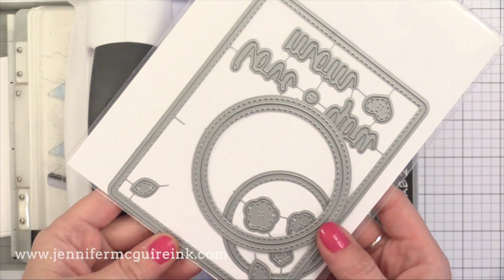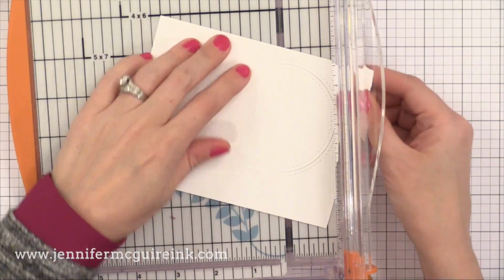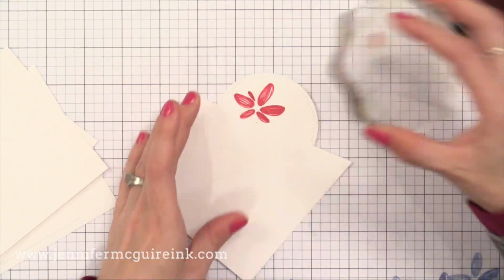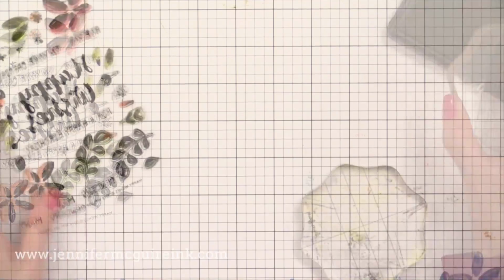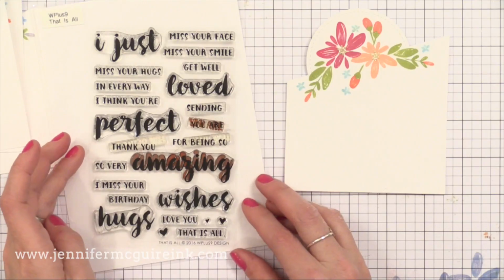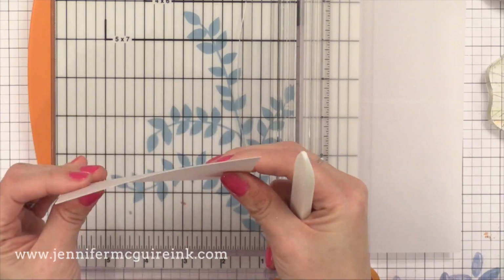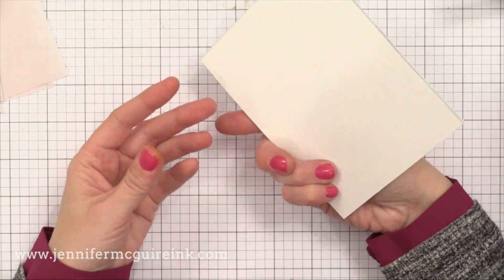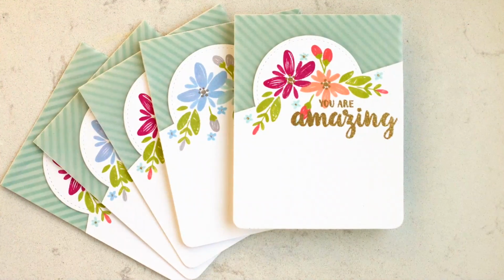Vellum Panel Card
Shows how to create a vellum panel card, along with partial die cutting, heat embossing with glue, and more.

SUPPLIES

• Essentials by Ellen 43 lb. Vellum, 25 pk

VIDEOS MENTIONED

The information provided in this video is based on my own personal experience. I am not an expert nor do I work for these companies nor did they ask me to promote these products. I just am sharing what *I* like. :)

FIND ME